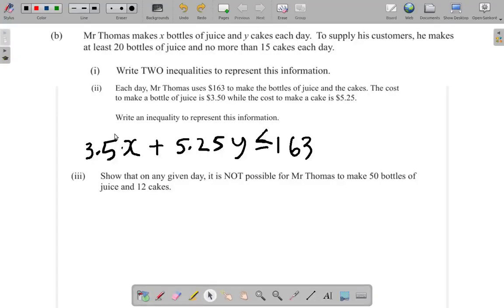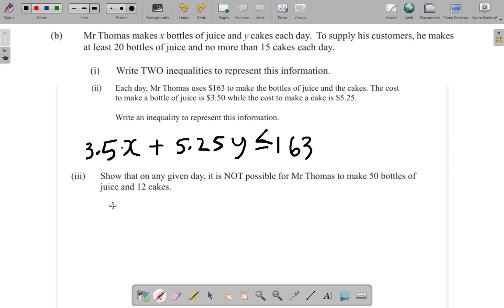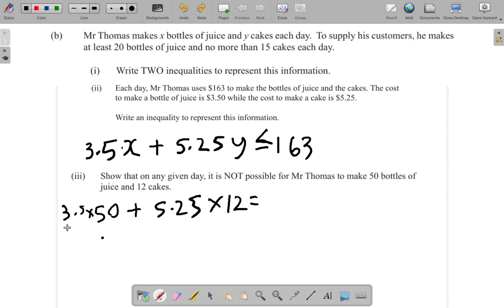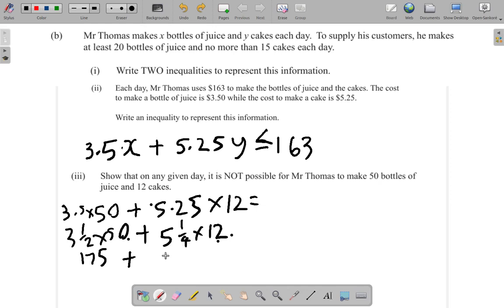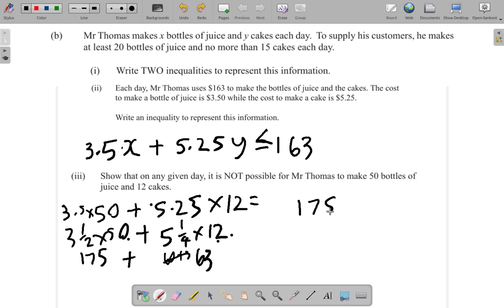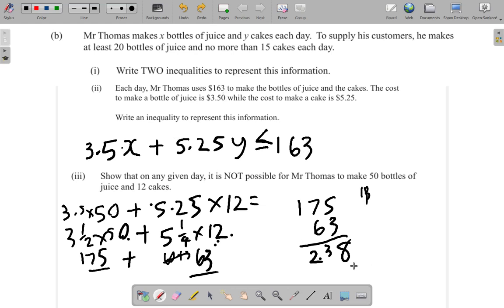CSEC Mathematics Past Paper January 2019 Question 8 b iii